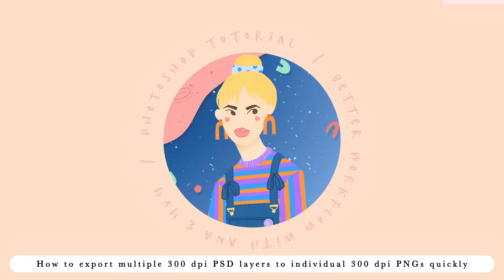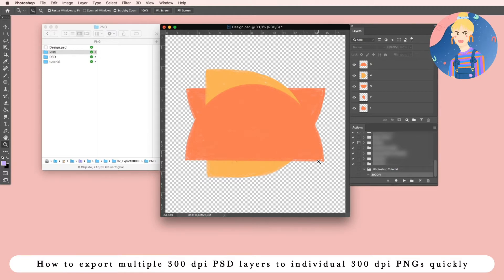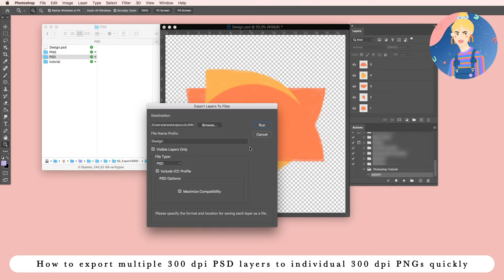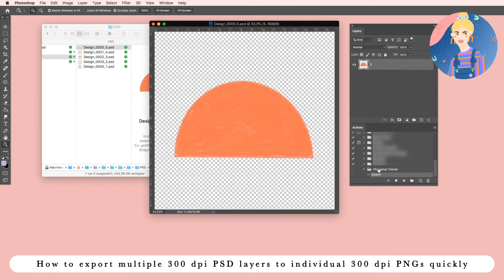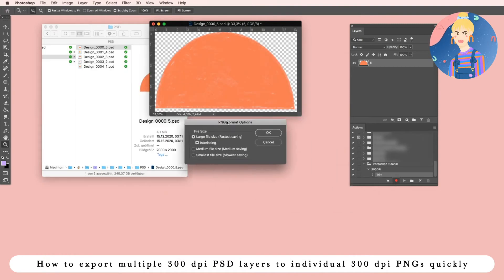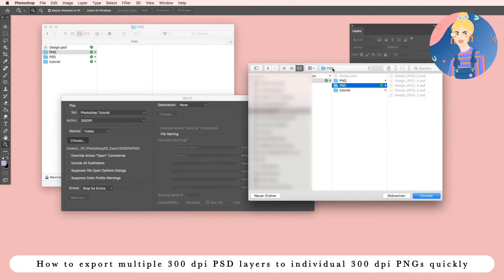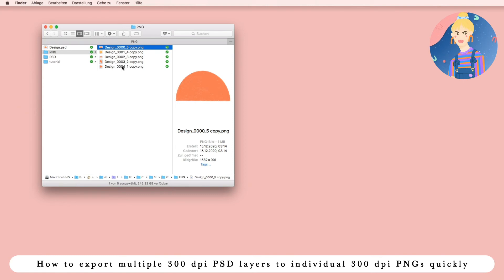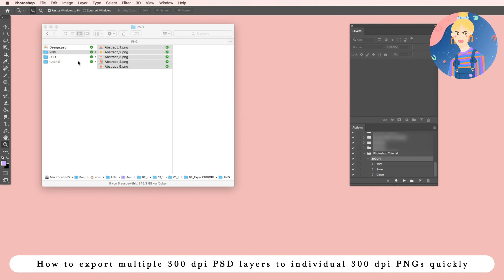How to export multiple Photoshop layers to individual 300 dpi PNG files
Hi guys,

If you create digital designs & clipart graphics you might need to export your artwork layers from a psd file to png files. If you need the png files in a 300 dpi resolution usually there is no fast and easy way inside photoshop to make this automatically. In this tutorial I’ll show you a way you can work around this issue and save a ton of time in your workflow!

This tutorial is beginner friendly and works with nearly every Photoshop version.

I hope this helps you to work more effective and save some time to do better things :)

Ana